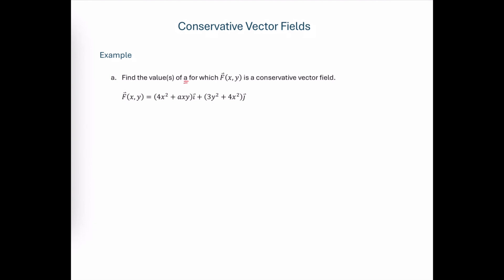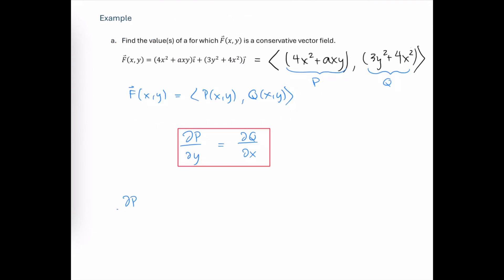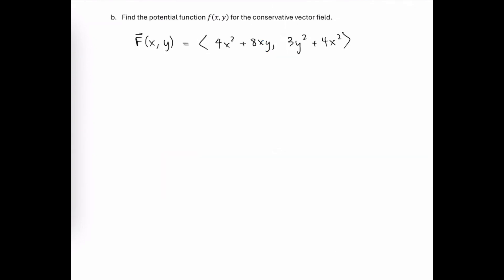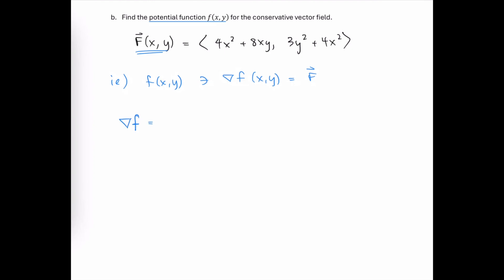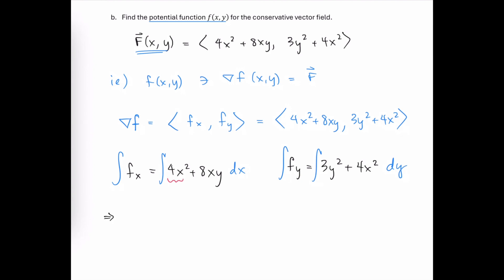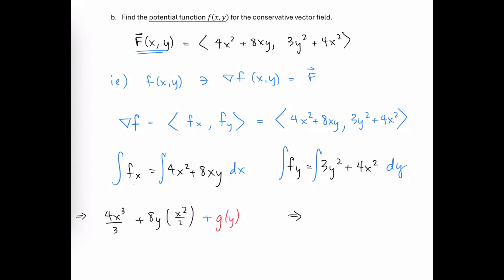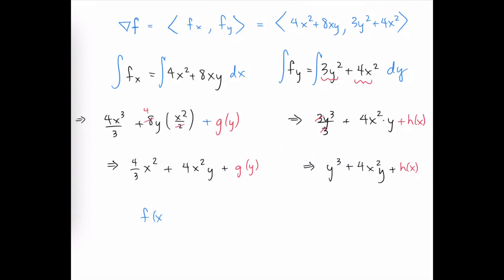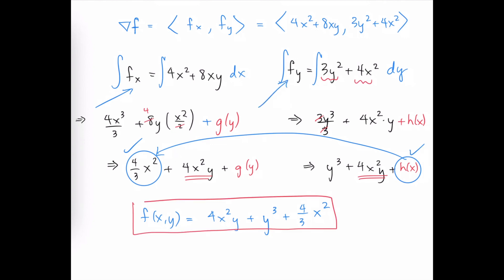Find Potential Function for Conservative Vector Field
Example - find the value(s) of a for which a given vector field will be a conservative vector field. Then find the potential function for the conservative vector field.